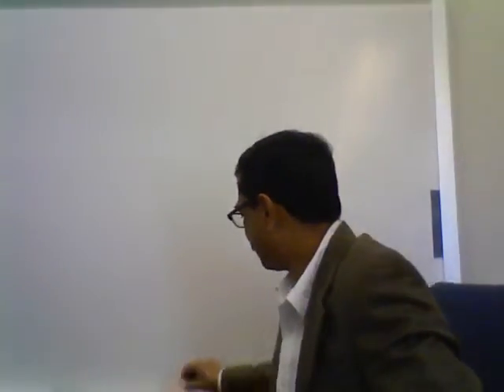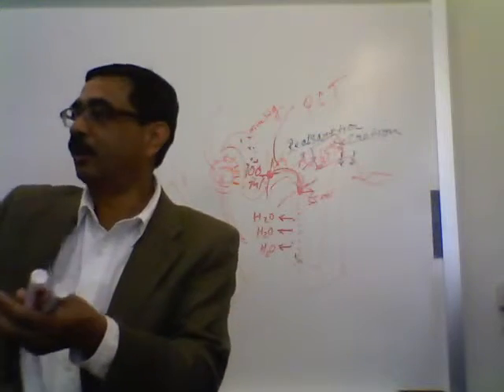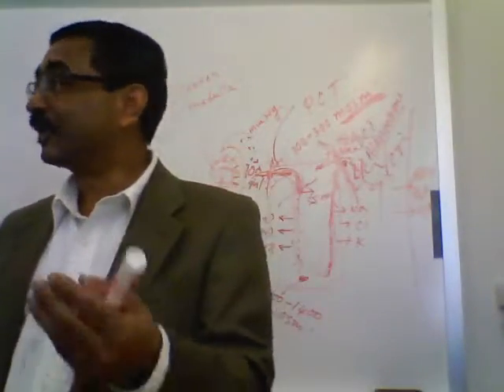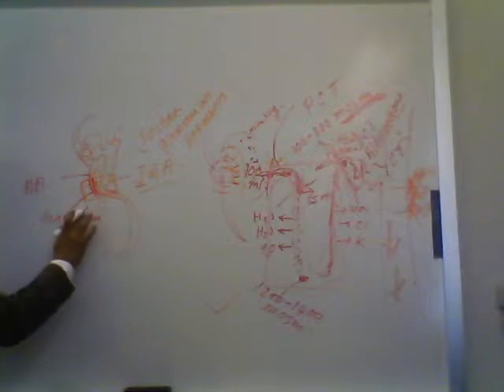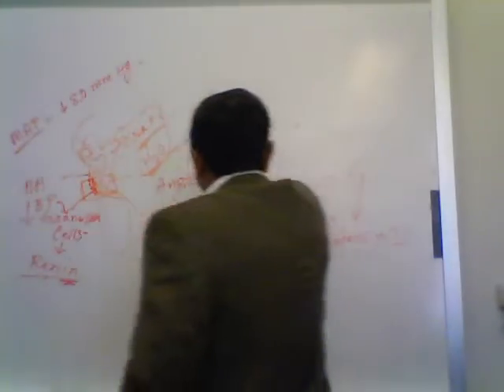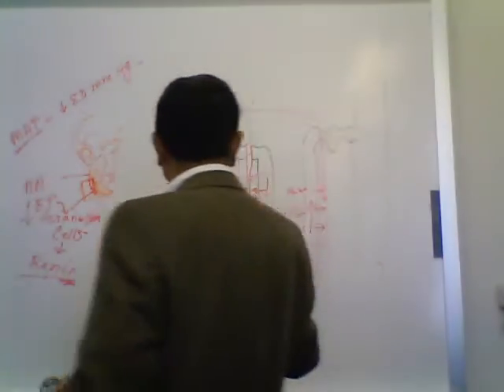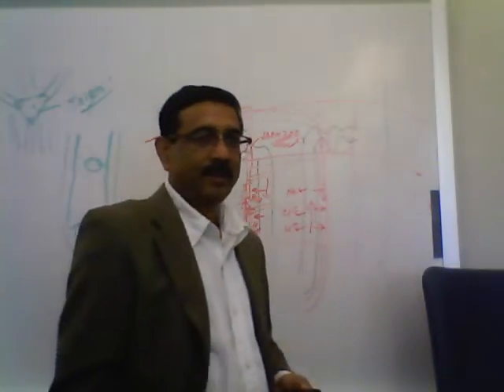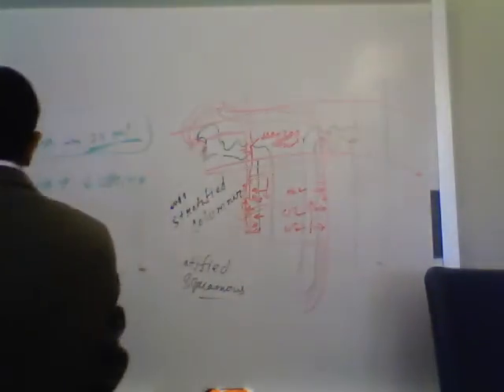Urinary 2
Description